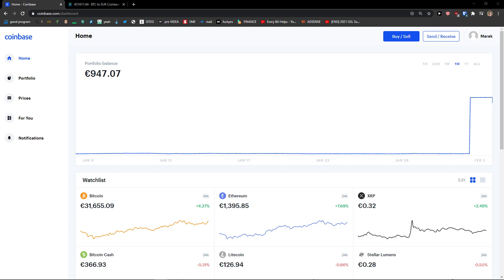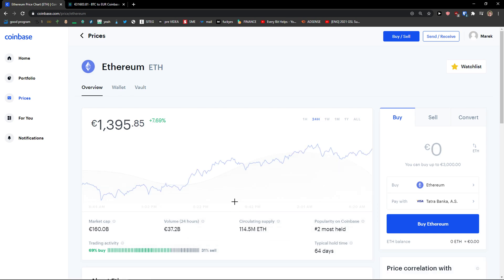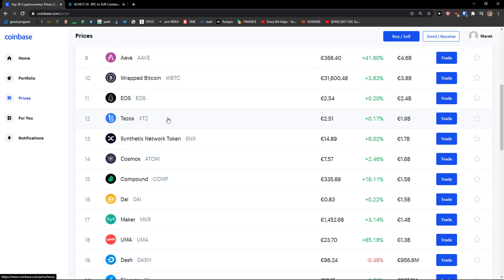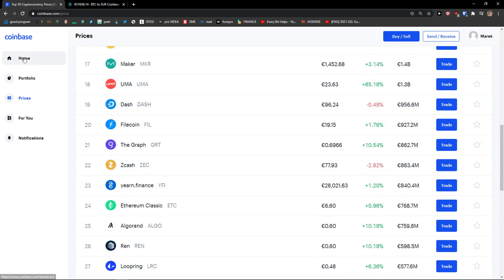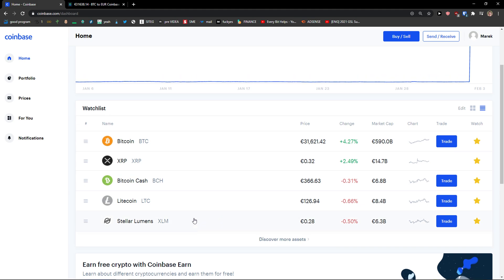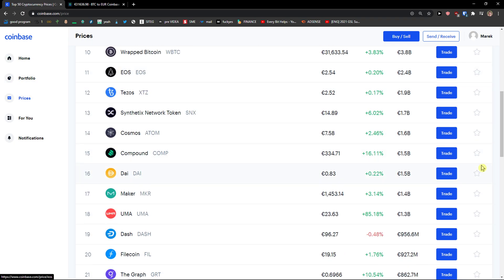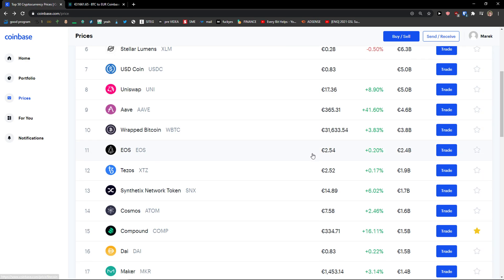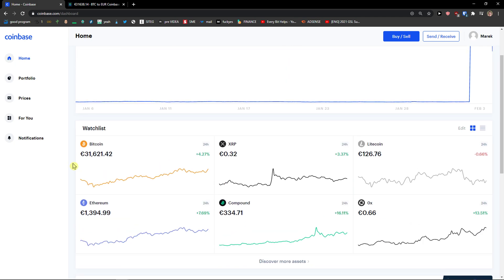How To Add To Watchlist In Coinbase 2021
In this video you will find out How To Add To Watchlist In Coinbase

GET AMAZING FREE Tools For Your Youtube Channel To Get More Views:
Tubebuddy (For GROWTH on Youtube):